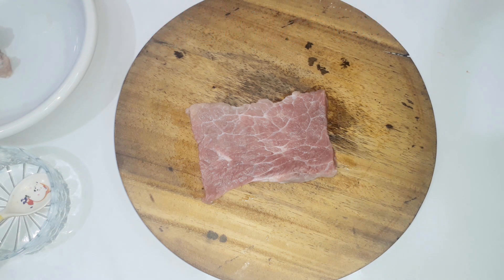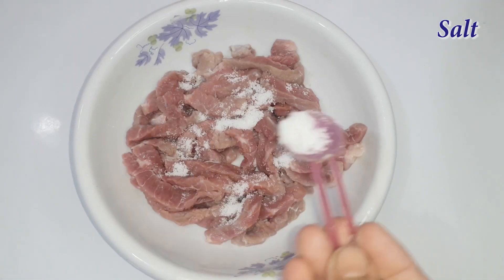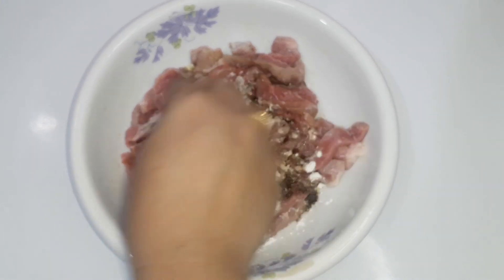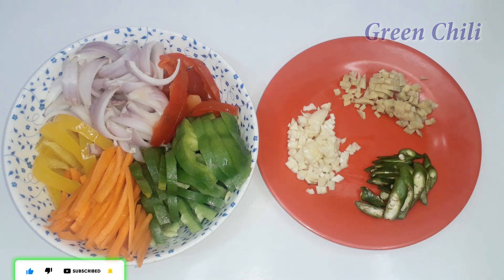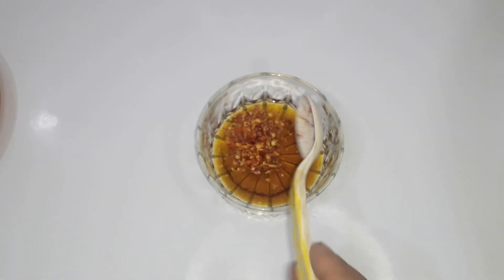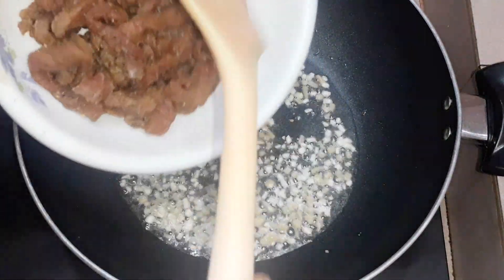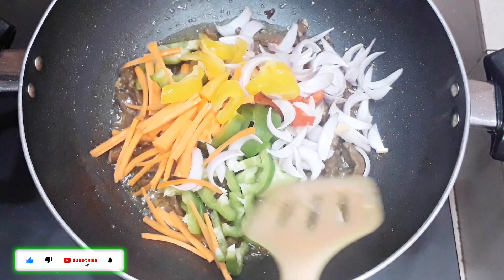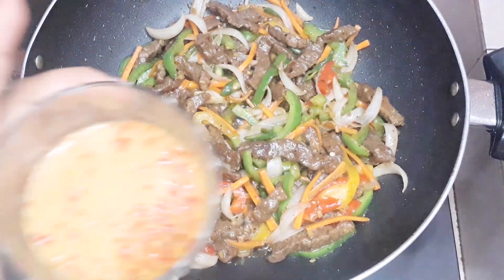Beef Pepper Steak | Perfect Pepper Steak | Best-Ever Pepper Steak | Pepper Steak Stir Fry beef #23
Beef Pepper Steak | Perfect Pepper Steak | Best-Ever Pepper Steak | Pepper Steak with Onions | Pepper Steak Stir Fry by @zafskitchen

Description:
A delicious pepper steak recipe served with boiled white rice easy and made from items I've already got in my cupboards. When it comes to easy dinner recipes, it doesn’t get much better than classic Pepper Steak. This Beef pepper steak is thinly sliced flank steak cooked with red, yellow and green bell peppers in a savory sauce. I always order pepper steak at my local Chinese restaurant, it’s one of my favorite dishes. This homemade version is ready in minutes and has that same great restaurant flavor. Chinese beef pepper steak recipe is a quick and easy stir-fry loaded with tender beef, peppers and onions in a brown sauce. It’s a must-try restaurant classic!

Ingredients:
Beef 250 gm
2 tbsp oil divided use
½ cup red bell pepper cut into strips
½ cup green bell pepper cut into strips
½ cup yellow bell pepper cut into strips
3 cloves minced garlic
1 inch minced ginger
Salt to taste
1 tsp black pepper powder
3 tbsp soy sauce divided use
1 tsp sugar
2 tbsp cornstarch
½ tsp baking soda
1 cup onion sliced
½ cup carrot sliced
3 green chili

Prep Time: 45 minutes
Cook Time: 15 minutes
Total Time: 01 hour
Course: Main dish
Cuisine: Chinese
Serves: 6

Nutrition's:
Calories: 277kcal | Carbohydrates: 11g | Protein: 32g | Fat: 10g | Saturated Fat: 5g | Cholesterol: 85mg | Sodium: 687mg | Potassium: 628mg | Fiber: 1g | Sugar: 6g | Vitamin A: 1040IU | Vitamin C: 61.9mg | Calcium: 36mg | Iron: 2.8mg
একটি সুস্বাদু পিপার স্টেক রেসিপিটি সাদা ভাতের সাথে সহজে পরিবেশন করা হয় এবং রান্নাঘরে আগে থেকেই যা আছে তাই দিয়েই আপনি এটি তৈরি করতে পারেন। যখন সহজ ডিনারের রেসিপির কথা আসে, তখন এই ক্লাসিক পিপার স্টেকের চেয়ে বেশি ভালো কিছু হয় না। এই বিফ পিপার স্টেকটি পাতলা স্লাইস করা গরুর মংস যা লাল, হলুদ এবং সবুজ বেল মরিচ দিয়ে একটি মজাদার সসের মধ্যে রান্না করা হয়। আমি সব সময় আমাদের স্থানীয় চাইনিজ রেস্তোরাঁয় পিপার স্টেক অর্ডার করি, এটি আমার প্রিয় খাবারগুলির মধ্যে একটি। এই বাড়িতে তৈরি বিফ পিপার স্টেকের সংস্করণটি কয়েক মিনিটের মধ্যে প্রস্তুত করা যায় এবং একই দুর্দান্ত রেস্তোরাঁর স্বাদযুক্ত  হবে। চাইনিজ বিফ পিপার স্টেক রেসিপি হল একটি সহজ এবং দ্রুত রেসিপি যা একটি ব্রাউন সসে কোমল গরুর মাংস, মরিচ এবং পেঁয়াজ দিয়ে প্রস্তুত করা হয়। এটি একটি রেষ্টুরেন্ট ক্লাসিক রেসিপি যা অবশ্যই চেষ্টা করা প্রয়োজন!

উপকরণ:
গরুর মাংস 250 গ্রাম
2 টেবিল চামচ তেল ভাগ করে ব্যবহার করতে হবে
আধা কাপ লাল গোলমরিচ টুকরো টুকরো করে কাটা
আধা কাপ সবুজ বেল মরিচ স্ট্রিপ করে কাটা
আধা কাপ হলুদ গোলমরিচ টুকরো টুকরো করে কাটা
রসুনের কিমা ৩টি কোয়া
1 ইঞ্চি আদা কাটা
লবন স্বাদ মতো
1 চা চামচ কালো গোল মরিচ গুঁড়া
3 টেবিল চামচ সয়া সস ভাগ করে ব্যবহার করতে হবে
1 চা চামচ চিনি
2 টেবিল চামচ কর্নস্টার্চ
½ চা চামচ বেকিং সোডা
১ কাপ পেঁয়াজ কুচি
আধা কাপ গাজর টুকরো করা
3টি কাঁচা মরিচ

প্রস্তুতির সময়: 45 মিনিট
রান্নার সময়: 15 মিনিট
মোট সময়: 01 ঘন্টা
কোর্স: প্রধান খাবার
রন্ধনপ্রণালী: চাইনিজ
পরিবেশন: 6 জনের জন্য

পুষ্টি তথ্য:
ক্যালোরি: 277kcal | কার্বোহাইড্রেট: 11 গ্রাম | প্রোটিন: 32g | চর্বি: 10 গ্রাম | স্যাচুরেটেড ফ্যাট: 5 গ্রাম | কোলেস্টেরল: 85mg | সোডিয়াম: 687mg | পটাসিয়াম: 628mg | ফাইবার: 1 গ্রাম | চিনি: 6 গ্রাম | ভিটামিন এ: 1040IU | ভিটামিন সি: 61.9mg | ক্যালসিয়াম: 36mg | আয়রন: 2.8 মিলিগ্রাম